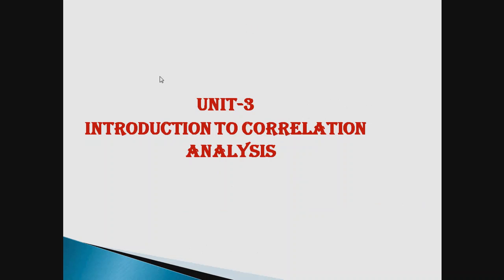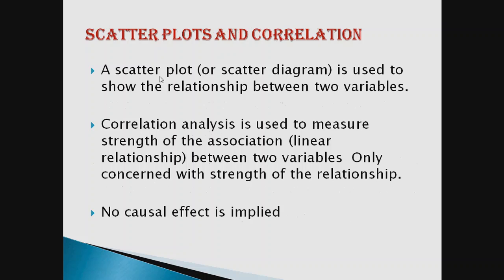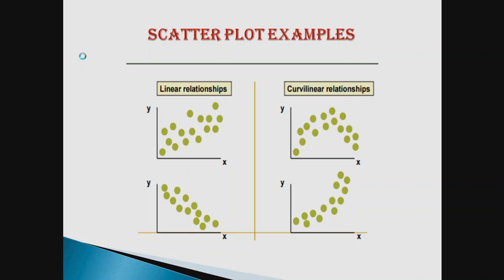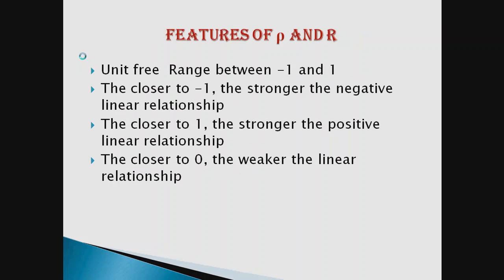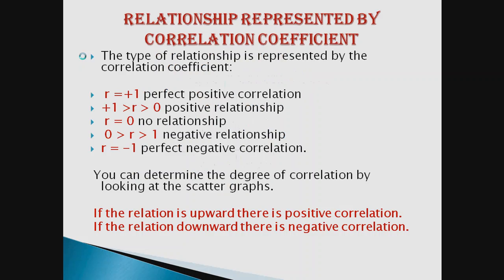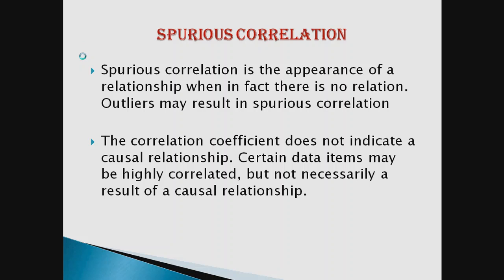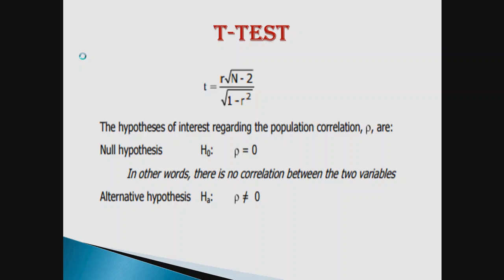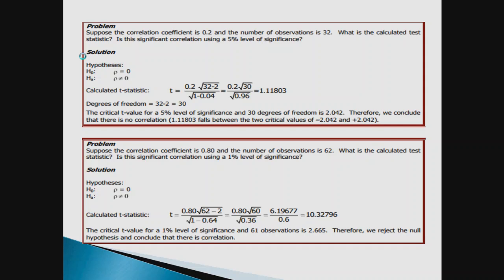IV SEM Data Analytics Correlation Analysis by Dr Bhavana Mathur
Data Analytics _Correlation Analysis